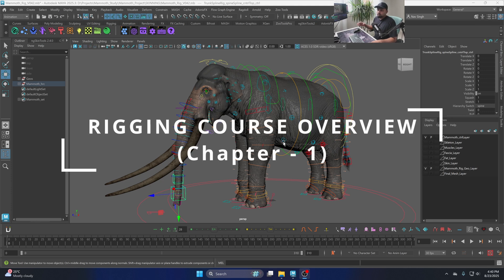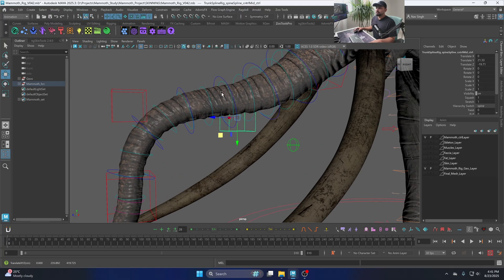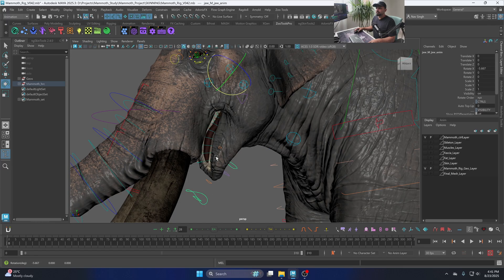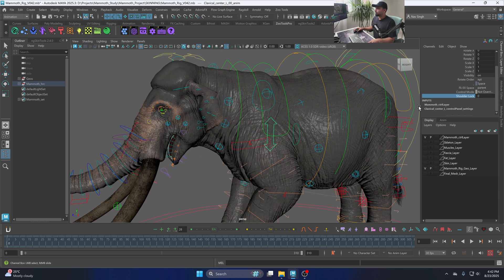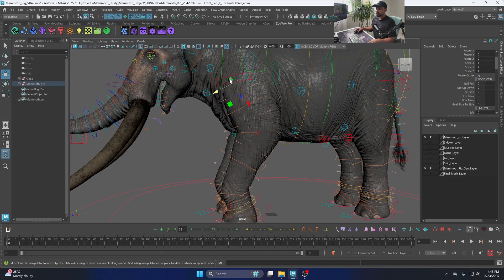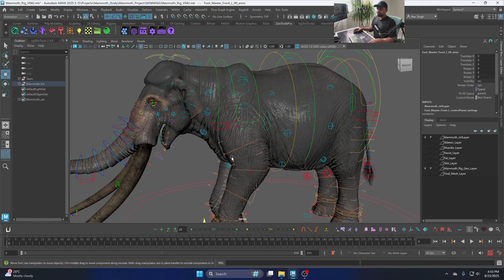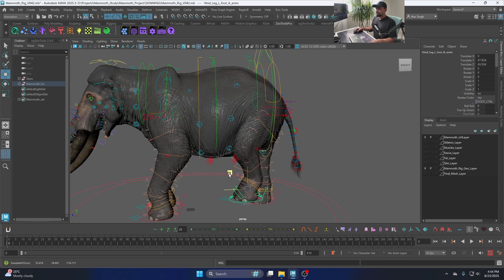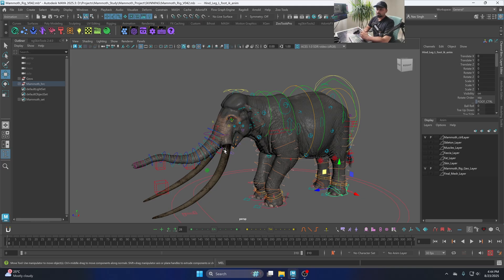How to Rig Animals in Maya? 3D Creature Production Course - Module Overview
This online course covers creature animation from start to finish, including rigging and CFX. Experienced Animator Nav Singh will guide you through all the steps and details of creating a realistic moving mammoth in Maya, explaining the thought process behind it.

- Create advanced creature rigs with complete facial control.
- Understand the logic & thinking process behind animals' behaviour for realistic animation.
- Explore the concept of cycle animation and try different workflows.
- See an in-depth analysis of muscle, fat, and skin simulation.
- Learn how to attach muscle rigs to existing rigs & combine animation with the muscle simulation.
- Discover new plugins and learn how to naturally implement them into animation, rigging, and CFX to speed up your workflow.

✅ 40+ hours of narrated content
✅ Lifetime access
✅ A complete, single-hierarchy game-ready creature rig
✅ A fully functional muscle, fat, and skin simulation rig for you to study and use
✅ All other project files used throughout the course
✅ FREE access to ZOO TOOLS (Plugin for Rigging) as an exclusive bonus for our students
✅ Expert tips & tricks
✅ Access to a closed Discord channel to connect with other students
✅ Access to the 80 Level Talent platform